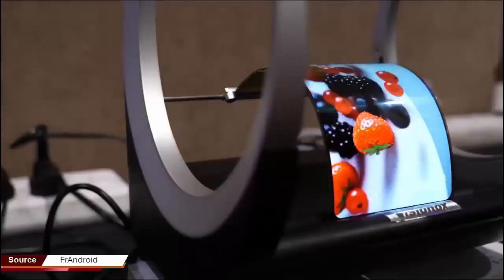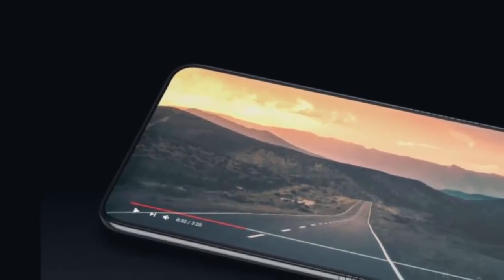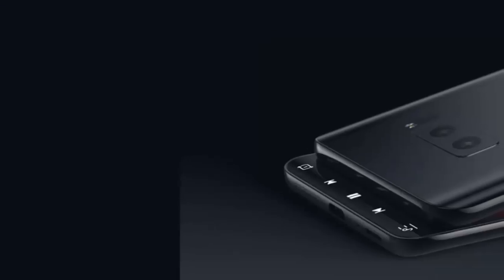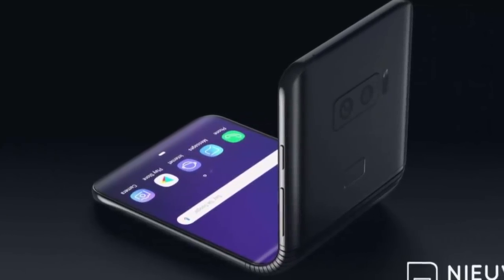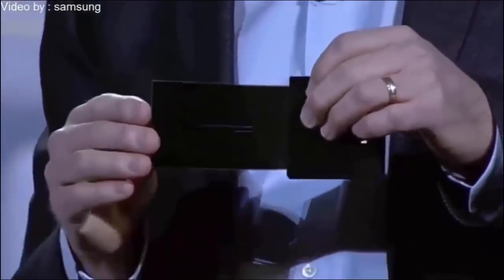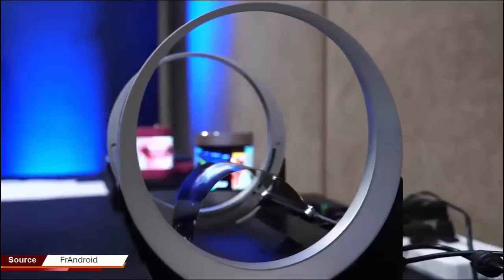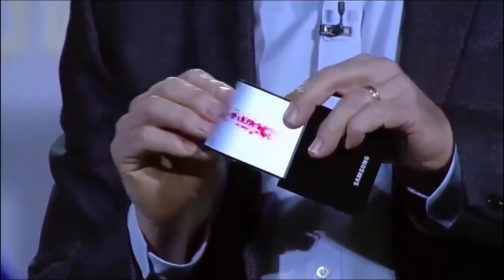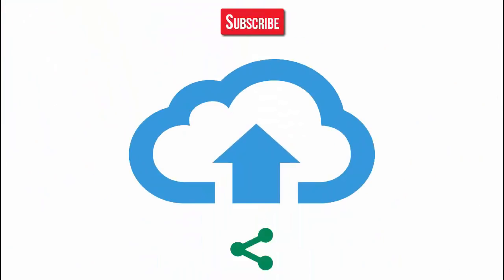Samsung Galaxy X - A Mind Blowing Design, First Leaked Images!!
First leaked photos shows up the first foldable smartphone from samsung the Galaxy X, an incredible design leaked!!

OTHER VIDEOS TO WATCH :

Samsung Galaxy X - Will Have Up To 6,000mAh Battery :
How To Buy Windows 10 Pro OEM Key For $12 - %100 Works :
Nokia 9 Will Destroy Galaxy Note 9 With This Killer Feature :
2018 iPhone X plus - Accidentally Confirmed :
Galaxy S10 Will Be Bigger Than The Galaxy Note 9 :
GALAXY S10 - THE FUTURE IS HERE!
Galaxy Note 9 - The Most Exciting Leak